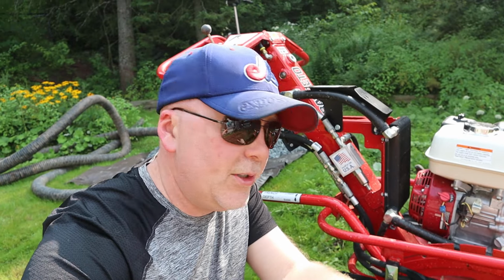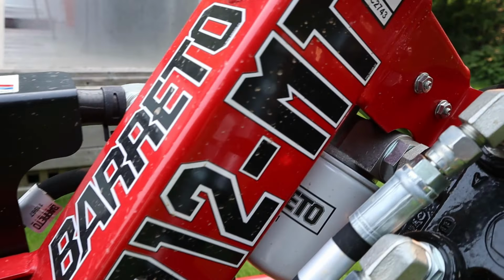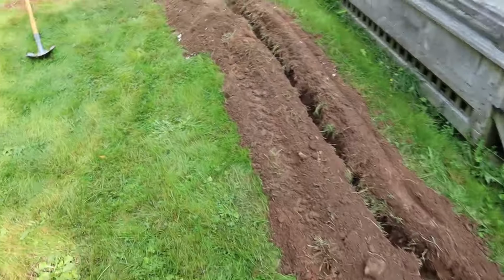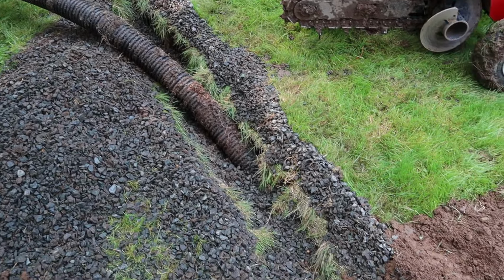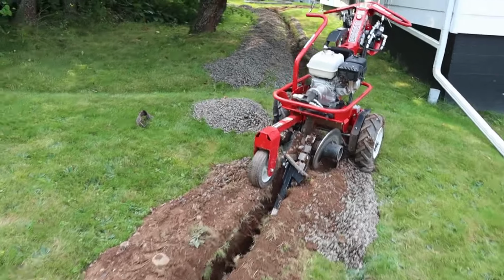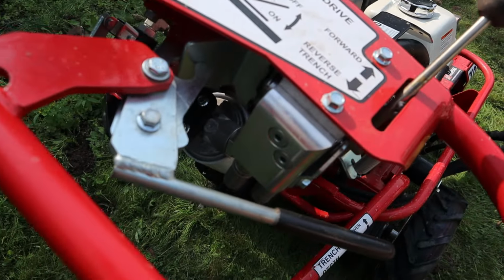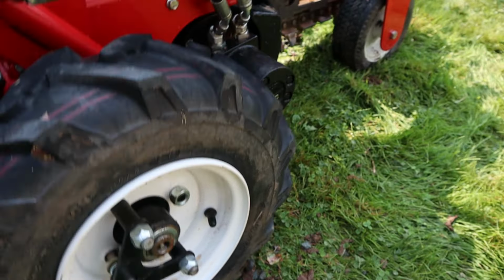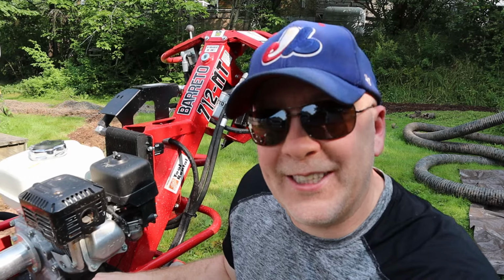Using a Trencher - French Drain Install Part 1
Jason uses a Barreto 712 Trencher in this first part of a French drain installation. With 150 feet of French drain to install, digging by hand wasn't really an option so we rented this Barreto trencher from Home Depot.

The Barreto 712MT user guide from Home Depot:

Gear Used To Shoot Our Videos

Canon M50 Camera
Rode Videomicro Microphone
Mic to Phone Patch Cable
Cam Link (for live video)